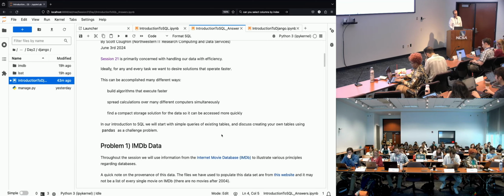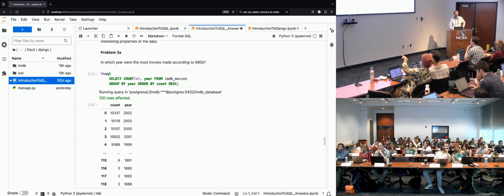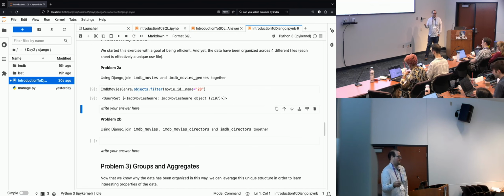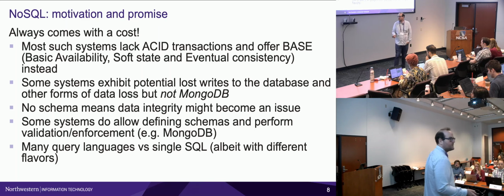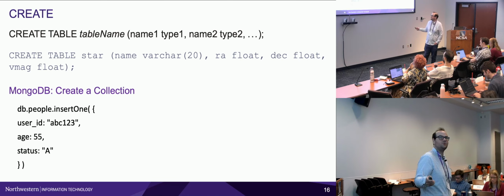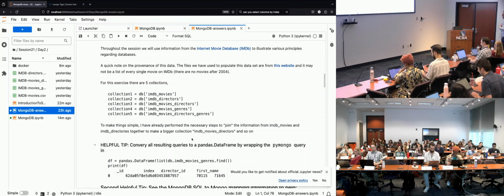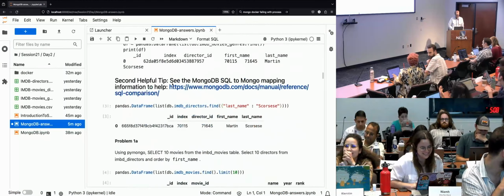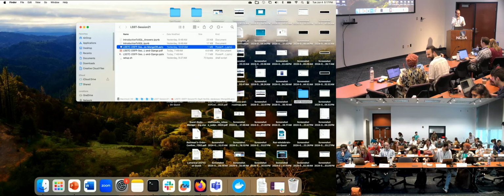Session 21: NoSQL Databases and MongoDB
In this lecture, Dr. Scotty Coughlin, Senior Computational Specialist at Northwestern University introduces NoSQL Databases and MongoDB. This lecture was part of Session 21: Databases and Software Engineering held at the National Center for Supercomputing Applications at the University of Illinois, Urbana-Champaign.